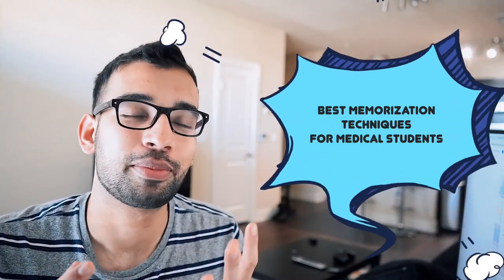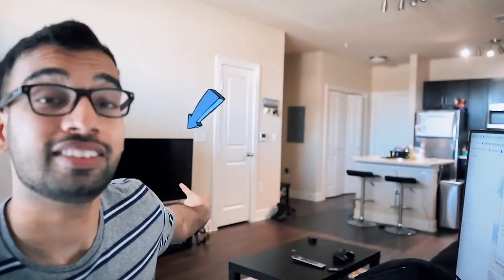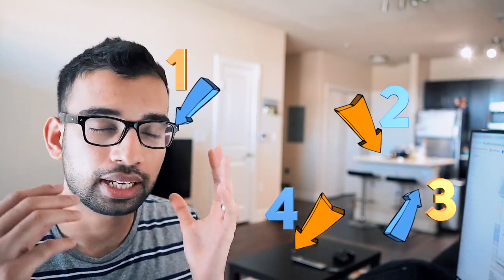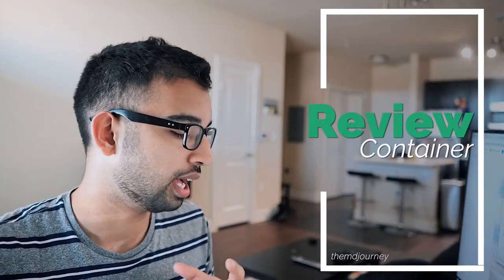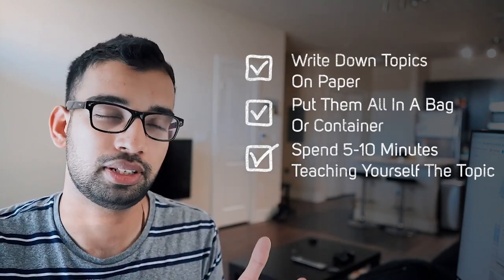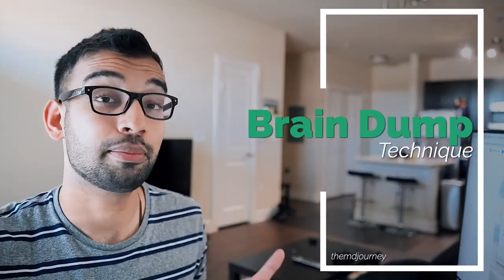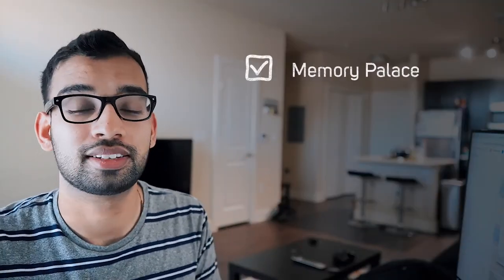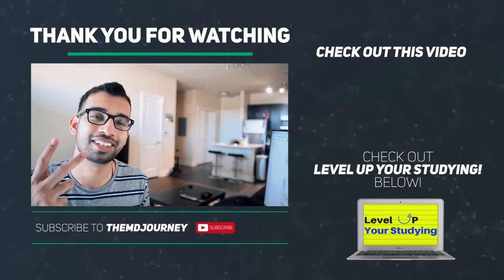Best Memorization Techniques For Medical Students - TMJ 033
There’s a lot of memorization in med school so students often asked me which ones are the best memorization techniques.

Medical school may give you a realization that some study habits no longer work after your pre-med days. Unfortunately, there are cases where you have to unlearn and relearn learning and studying on the fly by the time you get here. Memorization is one of those skills that will truly be tested!

There are tons of memory techniques and tools out there such as the memory palace, spaced repetition, mnemonics, flashcards, fancy apps and others. Sometimes there are just too many options that you can get caught up on learning how to memorize rather than actually memorizing for the next test, Step 1, or the MCAT.

Let me help you save time and share which ones I recommend as some of the best memorization techniques to get you through med school.

TMJ Podcast:⤵️
Popular Resources:⤵️